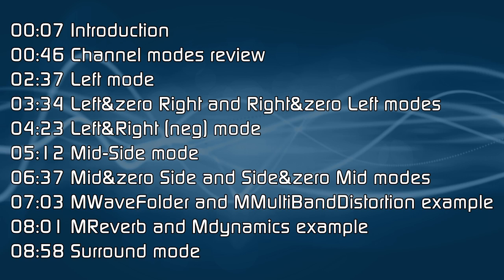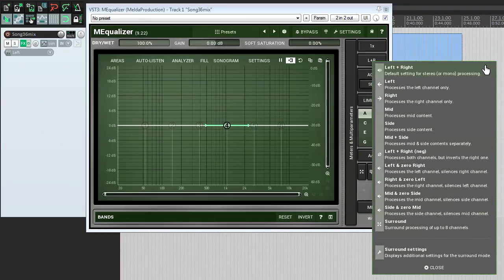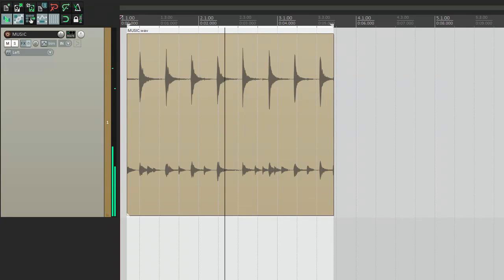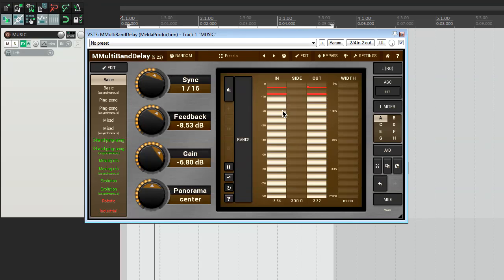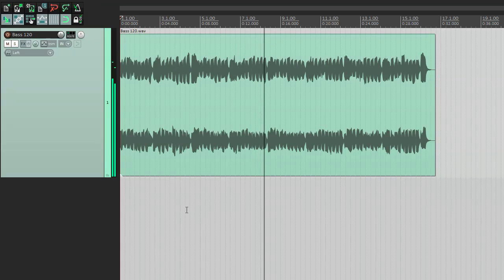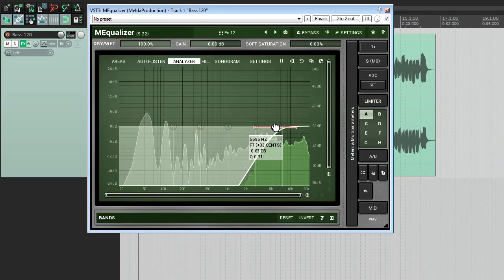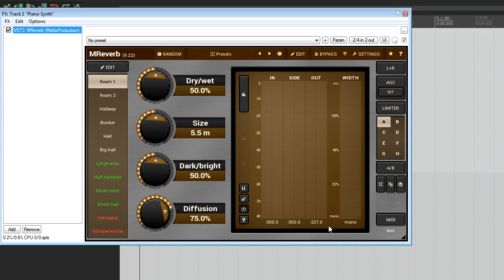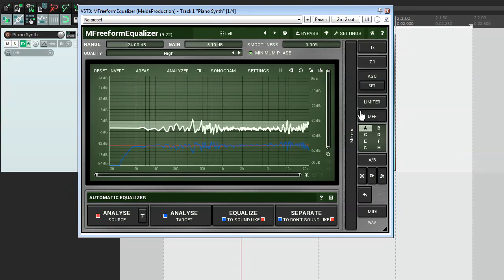Left/right, mid/side, surround... audio processing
This tutorial explains how to use mid/side. surround, single channel and other channel processing modes and describes a few useful techniques.